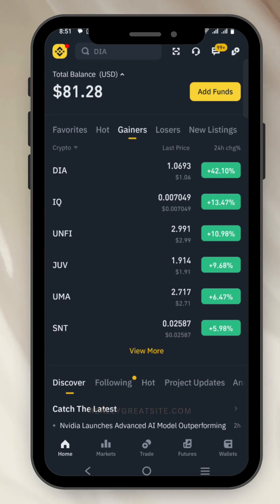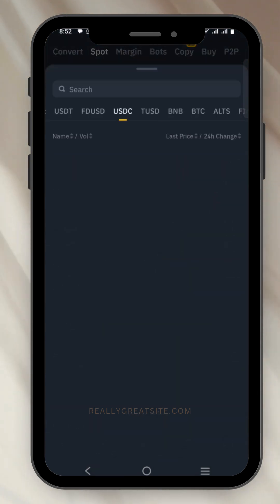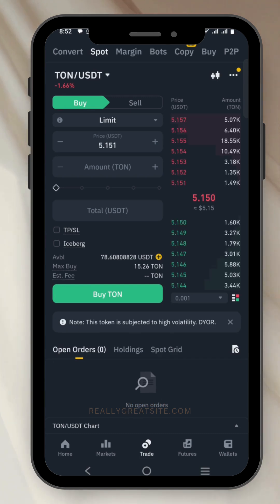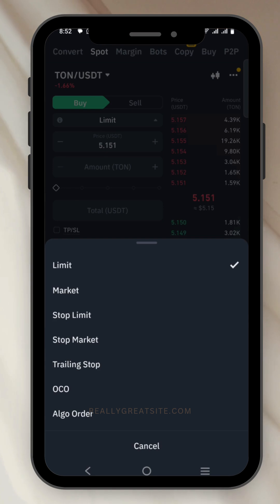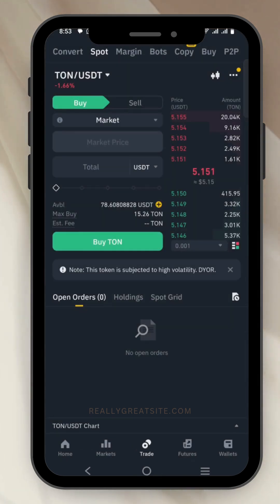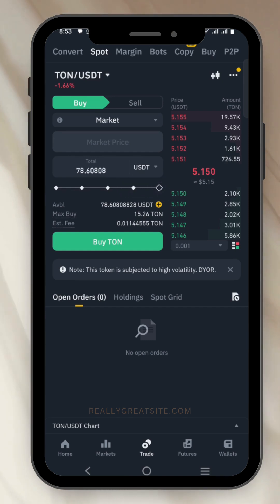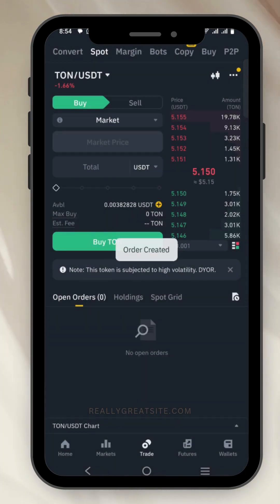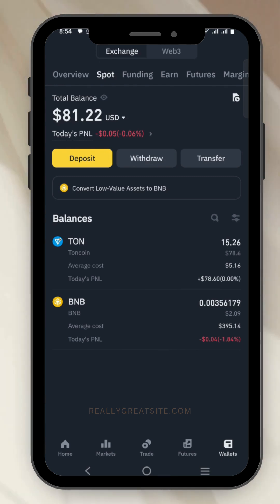How to Buy TON on Binance App (Step By Step)